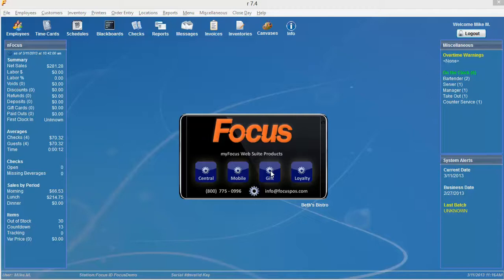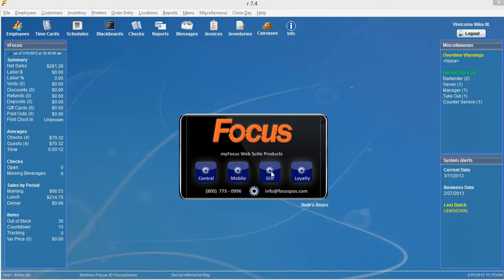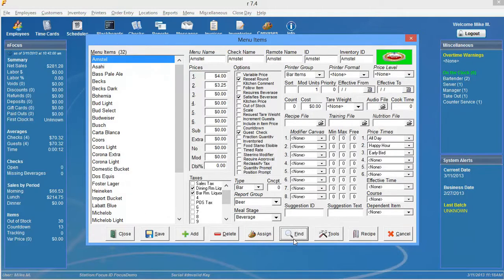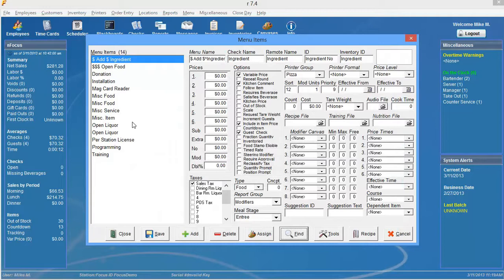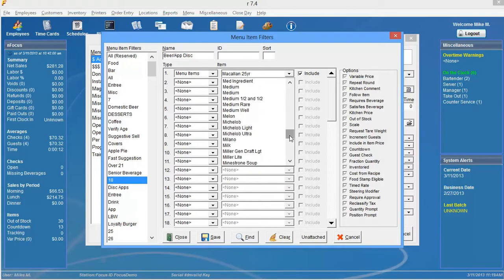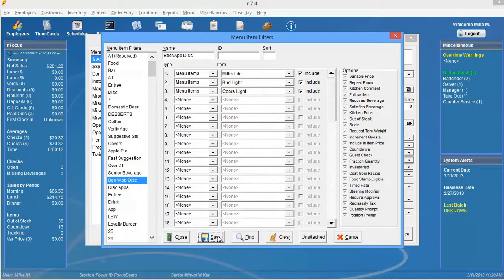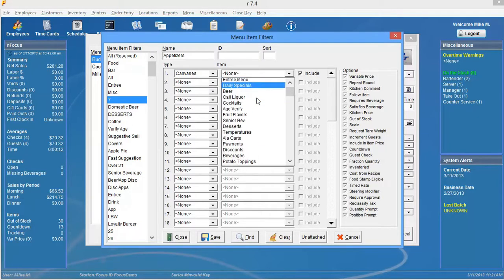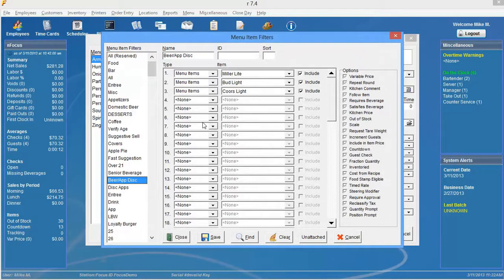Menu Item Filters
How to use and create Menu Item Filters